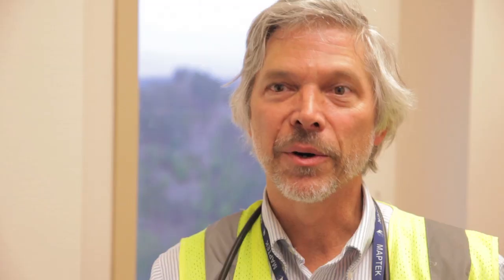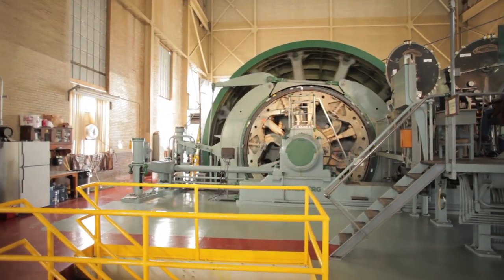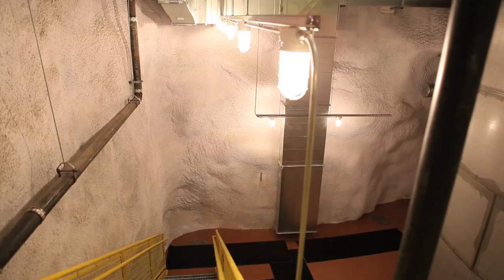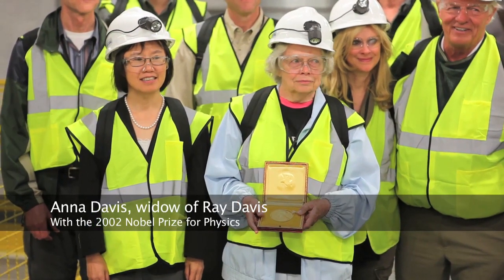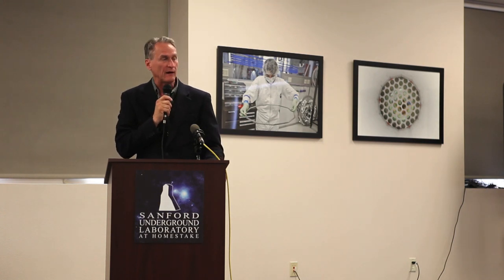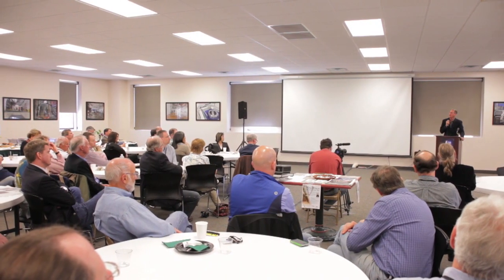A Deep Underground Laboratory: the Davis Campus Dedication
On May 30, 2012, dignitaries from throughout the nation gathered at the Sanford Underground Laboratory in Lead, S.D., for the official opening of the lab's Davis Campus, 4,850 feet underground in the former Homestake gold mine. The laboratory's Communications Department produced this video, with assistance from Lawrence Berkeley National Laboratory.
Credits: editor-videographer, Matt Kapust; grip, Kailas Ledbetter; producer-writer, Bill Harlan; audio, Charles Michael Ray, South Dakota Public Broadcasting; additional videography, Randal Iverson. Special thanks to Paul Preuss, Lawrence Berkeley National Laboratory.